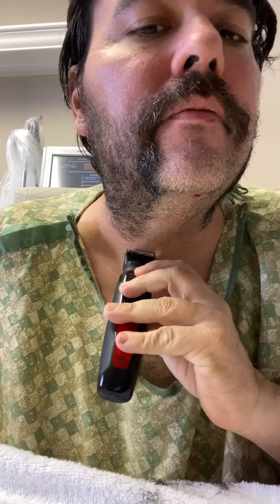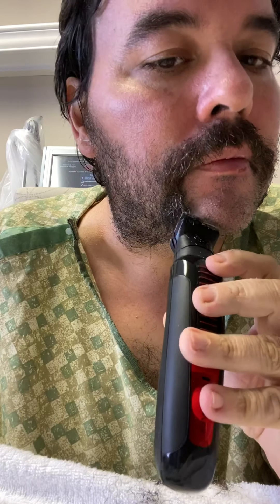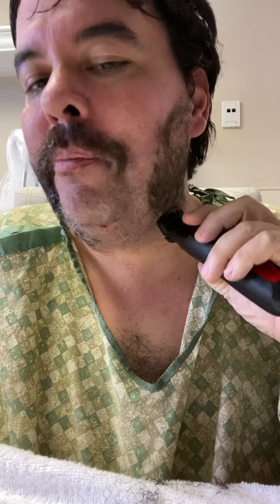July 30, 2020 shaving for the first time in over a month